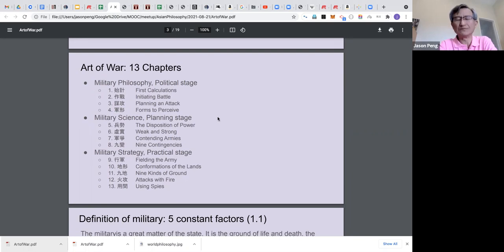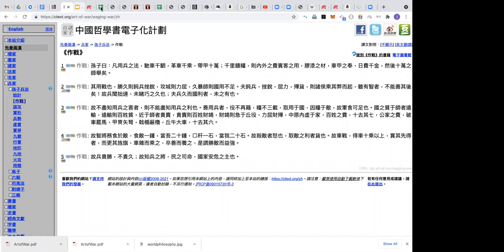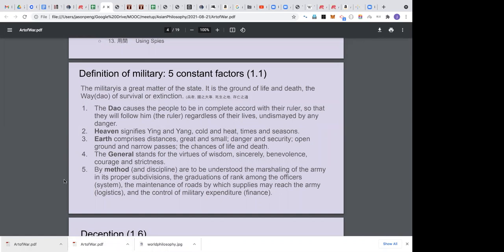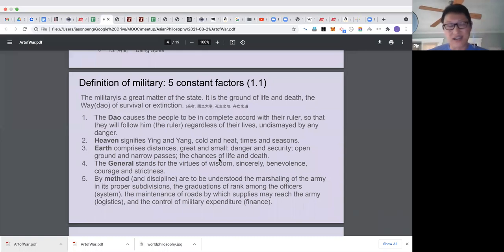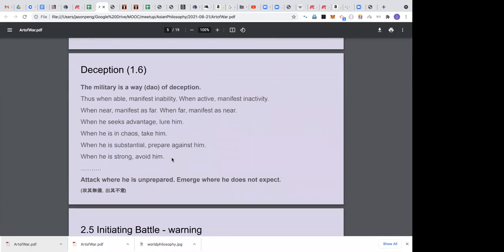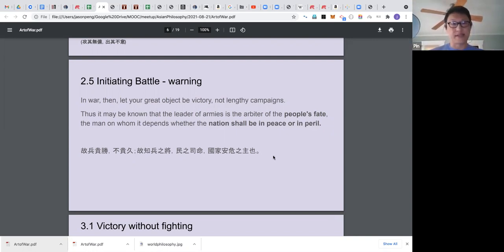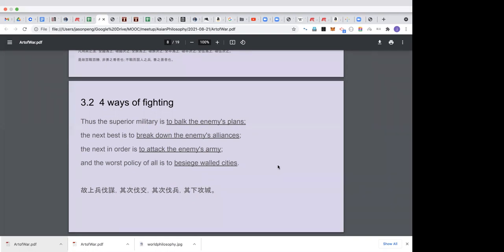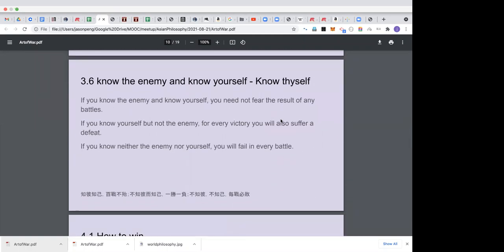Art of War, 36 Stratagems -- Asian Philosophies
Please read Sun Zi "Art of War" from Columbia University

and review some some 36 stratagems from

Please identify some of the stratagems for this week's meetup discussion

36 stratagems

Fool the Sky to Cross the Sea
Besiege Wei to Rescue Zhao
Kill With a Borrowed Knife
Relax While the Enemy Exhausts Himself
Loot a Burning House
Make a Feint to the East While Attacking in the West

Create Something Out Of Nothing
Pretend to Take One Path While Sneaking Down Another
Watch the Fires Burning Across the River
Hide a Knife in a Smile
Sacrifice a Plum Tree to Save a Peach Tree
Take the Opportunity to Pilfer a Goat

Beat the Grass to Startle the Snake
Raise a Corpse From the Dead
Lure the Tiger Out of the Mountains
Snag the Enemy by Letting Him Off the Hook
Cast a Brick to Attract Jade
Capture the Ringleader to Catch the Bandits

Remove the Firewood from Under the Cauldron
Fish in Troubled Waters
Slough Off the Cicada's Shell
Shut The Door to Catch the Thief
Befriend a Distant State While Attacking a Neighbor
Obtain Safe Passage to Conquer the Kingdom of Guo

Replace the Beams and Pillars with Rotten Timber
Point at the Mulberry and Curse the Locust
Play Dumb While Remaining Smart
Pull Down the Ladder After the Ascent
Deck the Tree with Bogus Blossoms
Make the Host and the Guest Exchange Places

Use a Woman to Ensnare a Man
Fling Open the Gates to the Empty City
Let the Enemy's Own Spies Sow Discord in the Enemy Camp
Inflict Injury on Oneself in Order to Win the Enemy's Trust
Chain Together the Enemy's Warships
Run Away